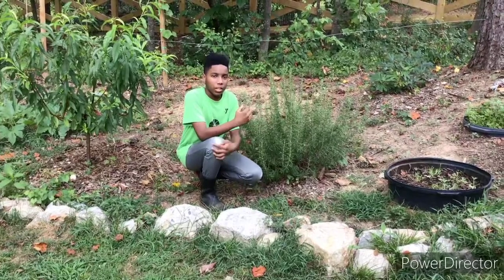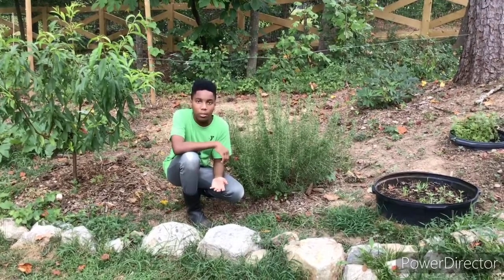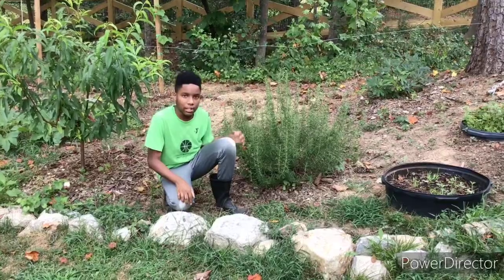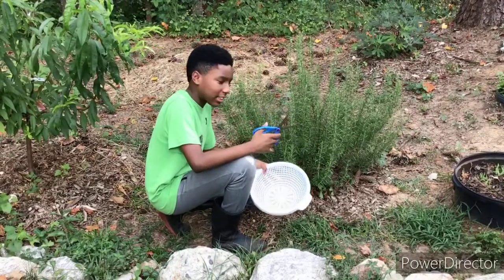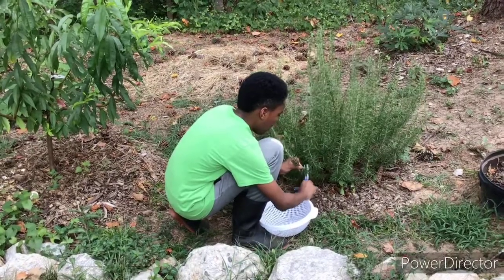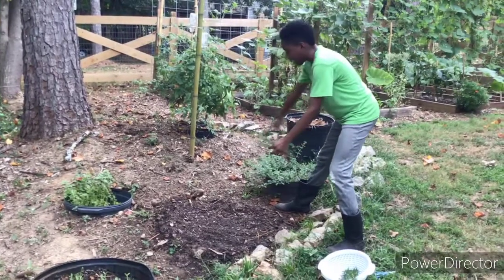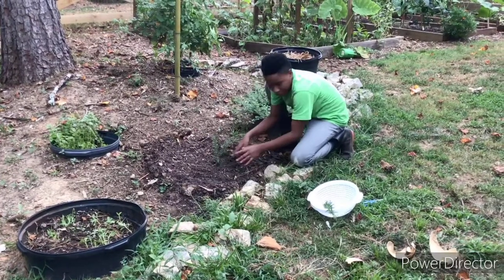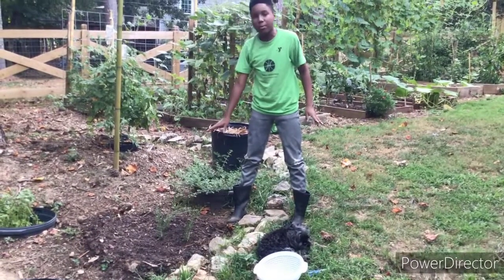The amazing effect of rosemary